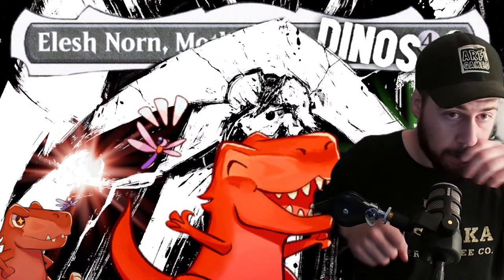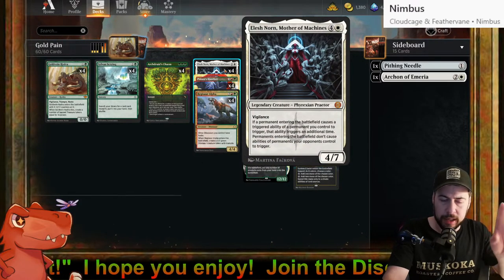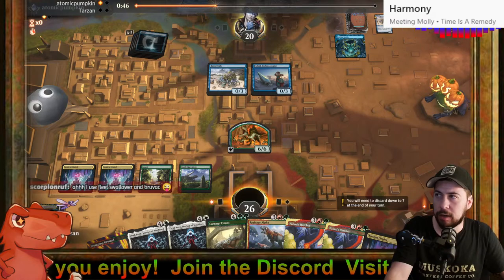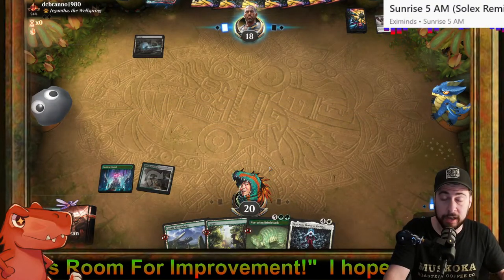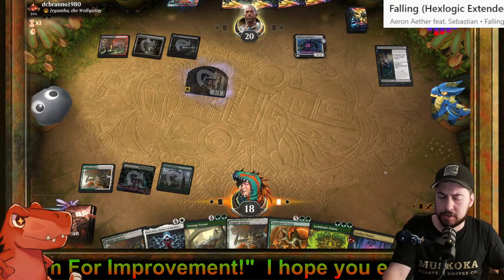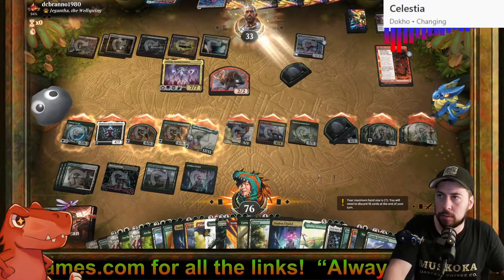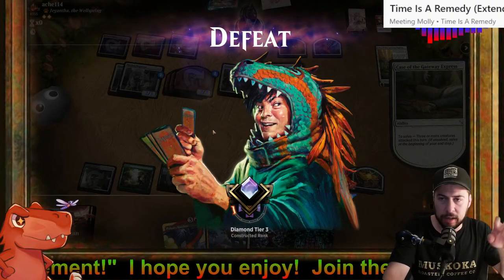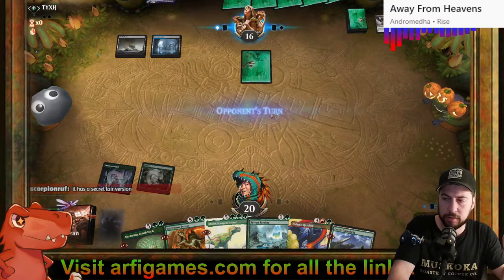Elesh Norn, Mother of Stampede Dinos!!! Explorer and Pioneer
Elesh Norn, Mother of Machines has felt amazing the past day or so! I haven't seriously tried it but I'm excited for the extra potential I now have to elevate a large part of my deck. Getting two triggers when Ghalta, Stampede Tyrant lands, stacking the second copy of that trigger to happen after any possible draw triggers.

Doubling up on Vaultborn Tyrant to make sure I bury opponents better and simply making more tokens with Palani's Hatcher and Regisaur Alpha!

For a better connection!

Deck
4 Vaultborn Tyrant (BIG) 20
4 Goldvein Hydra (OTJ) 167
4 Sylvan Scrying (BFZ) 192
4 Carnage Tyrant (XLN) 179
4 Tyrranax Rex (ONE) 189
4 Ghalta, Stampede Tyrant (LCI) 185
2 Nurturing Bristleback (LCI) 203
3 Forest (JMP) 73
4 Regisaur Alpha (XLN) 227
4 Palani's Hatcher (LCI) 237
4 Archdruid's Charm (MKM) 151
4 Castle Garenbrig (ELD) 240
2 Cavern of Souls (LCI) 269
4 Sunken Citadel (LCI) 285
1 Stomping Ground (RNA) 259
4 Temple Garden (GRN) 258
4 Elesh Norn, Mother of Machines (ONE) 10

Sideboard
1 Archon of Emeria (ZNR) 4
1 Pithing Needle (MID) 257
3 Bouncer's Beatdown (SNC) 135
3 Archon of Emeria (ZNR) 4
3 Pithing Needle (MID) 257
4 March of Otherworldly Light (NEO) 28

0:00 So Much Value is Gained!
11:40 Mono Blue Mill
22:10 Rakdos Transmogrify Atraxa
39:20 Boros Convoke
45:30 Grixis Overcharged Amalgam Fable Lock

MtG Dino, Magic the Gathering Dinosaurs are my passion but I have so many exciting ideas that one day I hope to share with all of you. It has been a great experience so far and I don't see that changing. This YouTube thing is where I want to spend my time and continues to be a dream come true.